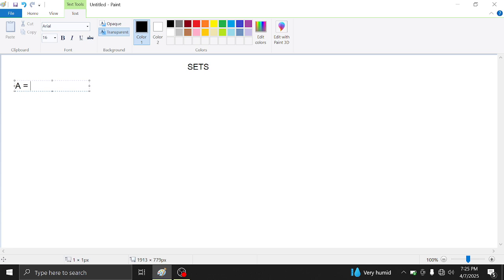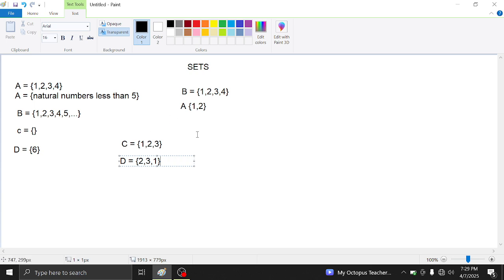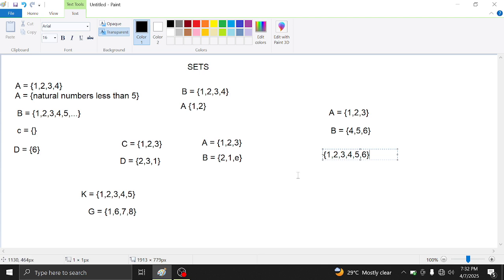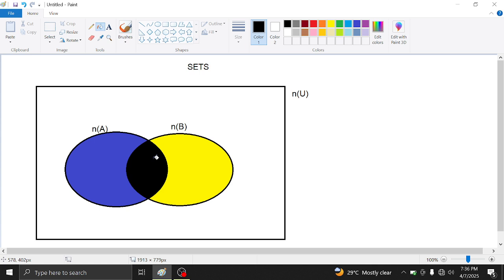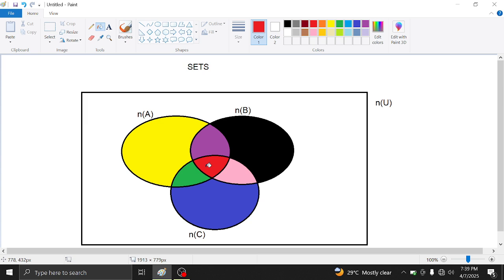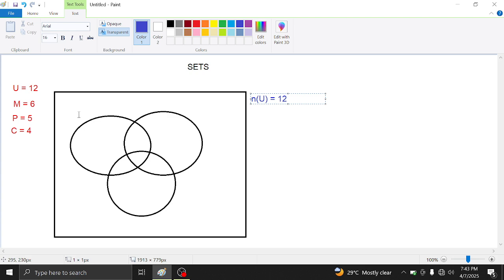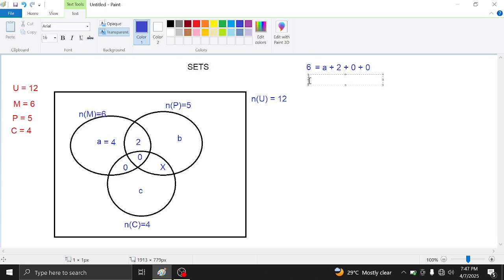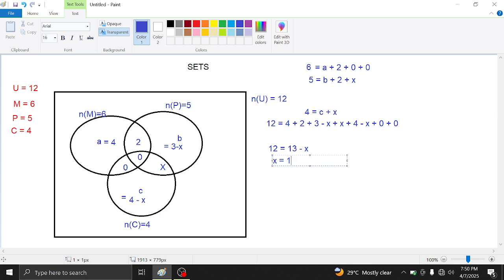Sets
This video talks about Sets . Another video will be made available for Three set problem only.